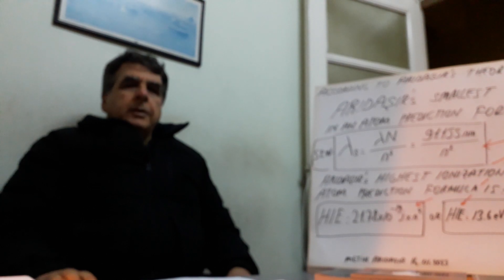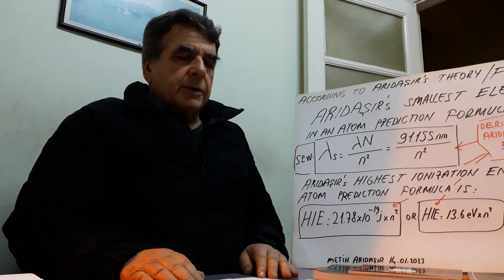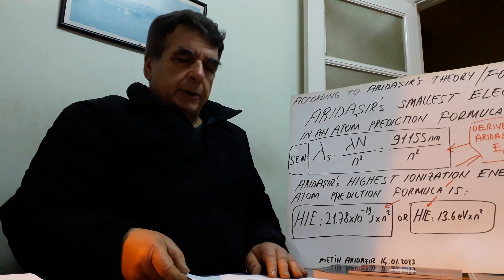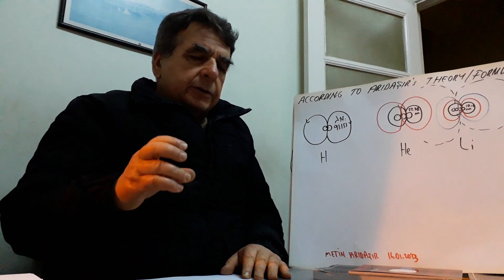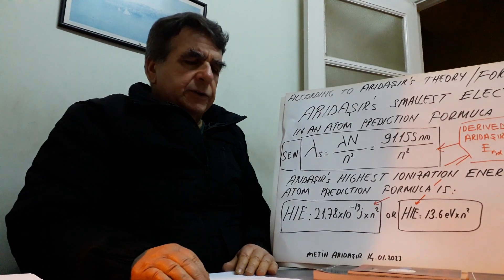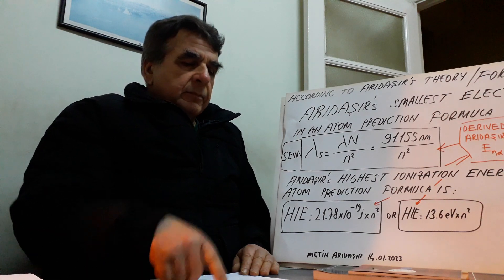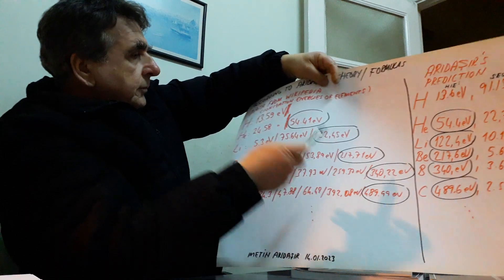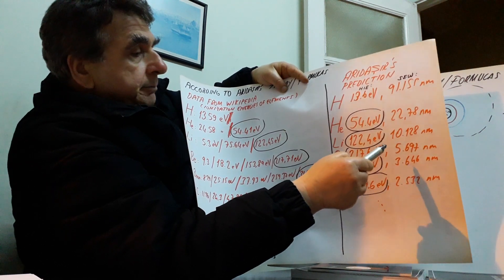Fall Of Quantum Theory: Arıdaşır's Highest Ionization Energy-Smallest Electron Wavelength Formulas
MY PHYSICS THEORY, PART 150
  Arıdaşır's HIE-SEA(Highest Ionization Energy-Smallest Electron)  In An Atom Predictions Formulas
1. Only one electron can be connected(bound) to each proton in an atom.
  every proton can only have one electron in an atom
  there is at most one electron per proton in an atom
there is at most one electron connected to each proton in an atom
2. Each electron connected to each proton in an atom has a different wavelength
  The wavelength of each electron connected to each proton in an atom is different
3. There are as many ionization energy values as the number of electrons(or protons).
  There is one ionization energy value per electron in an atom and each of these ionization energy values is different
  There is a different ionization energy value per electron in an atom
  Each electron connected to each proton in an atom has a different ionization energy
4-Each different ionization energy value in an atom represents a peculiar (specific)and different wavelength size of each connected electron
5. Why are there different wavelength sizes of electrons in an atom?
 91.155 nm wavelength size EMF is the most common electron size in our universes and in our atoms.
  When a 91.155 nm wavelength-size electron makes a joint motion with one proton, its wavelength doesn’t change.
  But when two or more protons are entangled, λN:91.155 nm initial wavelength size electron will be connected one of these protons starts to change its wavelength and the first 91.155 nm size electron shrinks inversely proportional squared electron or proton number. Now, this is the smallest electron in an atom, and it has the highest ionization energy in this atom. For example smallest bound electron wavelength size will be λN/(2)²=91.155/4=22.78nm and highest ionization energy of helium will be E=hc/22.78=87.18x10E-19 J=54.41 eV
  All the other electrons change their 91.155 nm wavelength.
These are Arıdaşır’s Highest Ionization Energy(HIE) and Smallest Electron Wavelength(SEW) in an atom, prediction formulas
HIE: 21.78xE-19 J x n² or 13.6 eVxn²   SEW: λN/n²  these formulas derived from Arıdaşır’s energy Formula: En,α=hc/n²(λN-∆λcosα)
 n: wave number
6. In new multielectron atom conditions, each different wavelength size electron stays in this situation as a ground state or undisturbed, in balance condition.